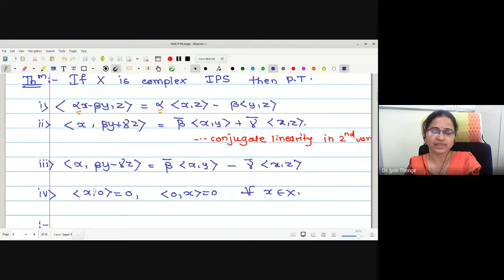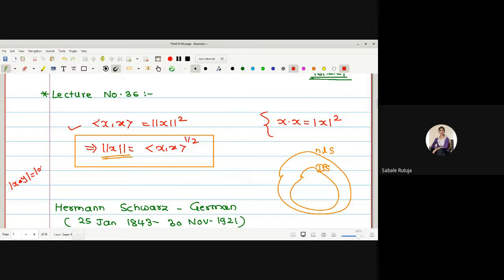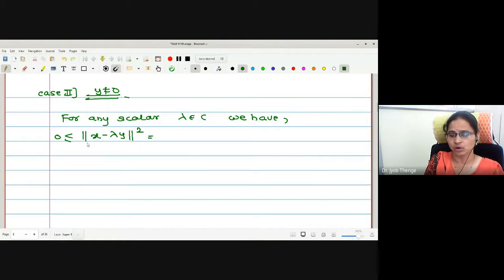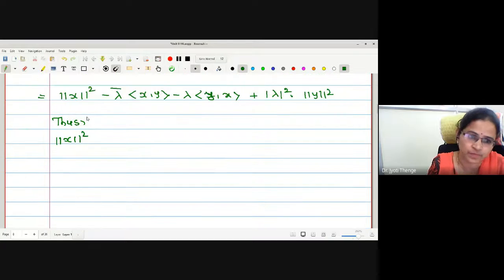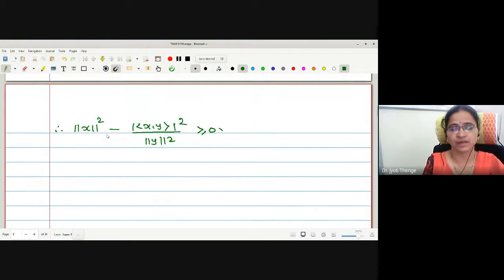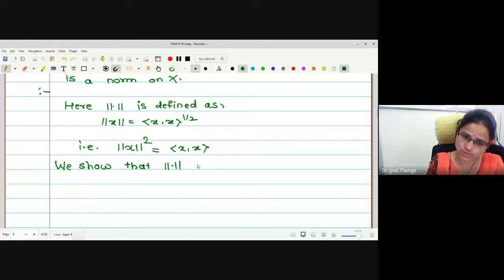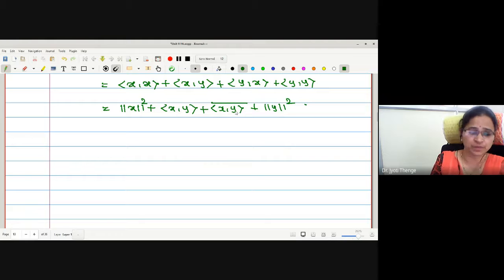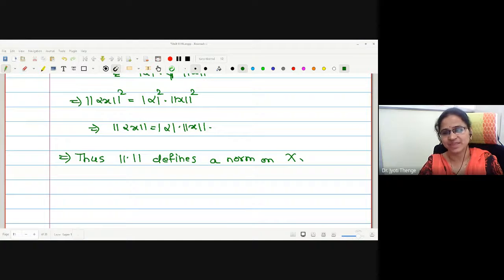Functional Analysis Lecture No.36